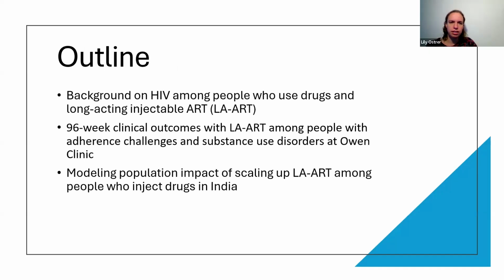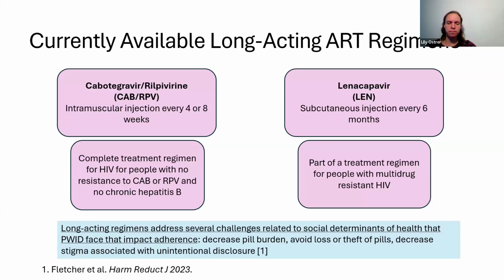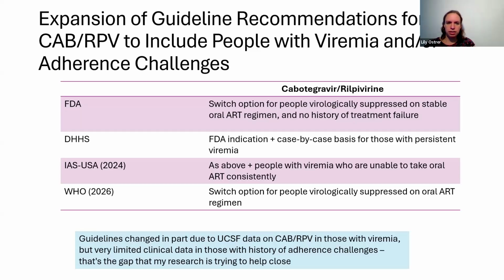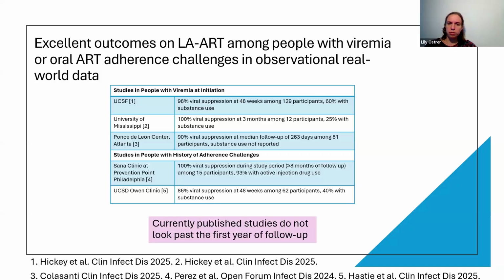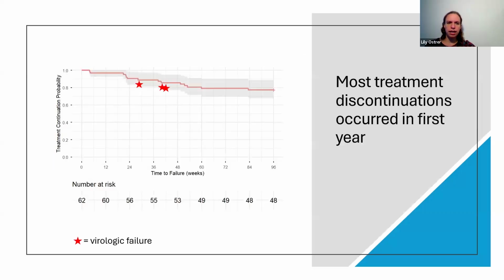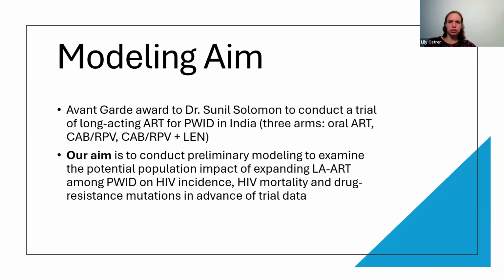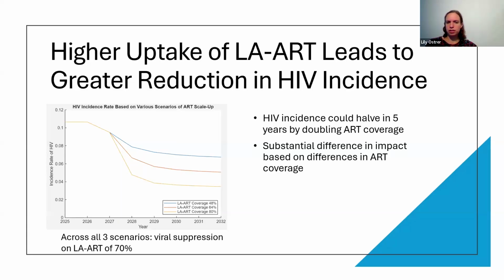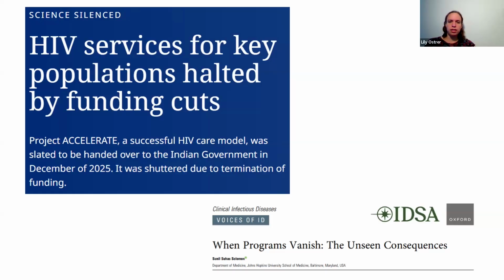Long-Acting Antiretroviral Therapy among People with Substance Use Disorders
Lily Ostrer, MD (she/her)
Infectious Disease Fellow, (3rd Year Med/Peds)
Division of Infectious Diseases and Global Public Health